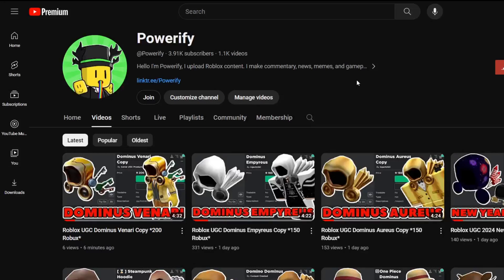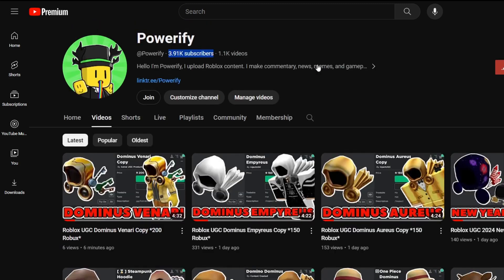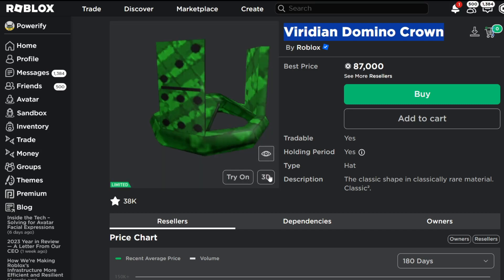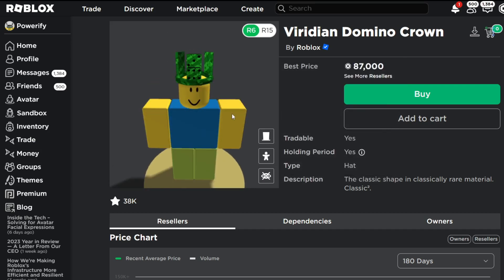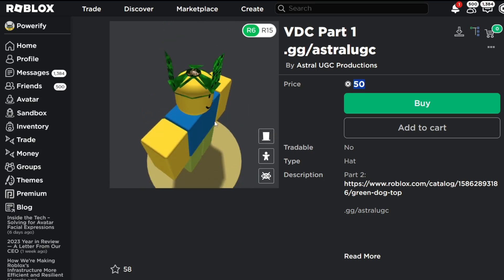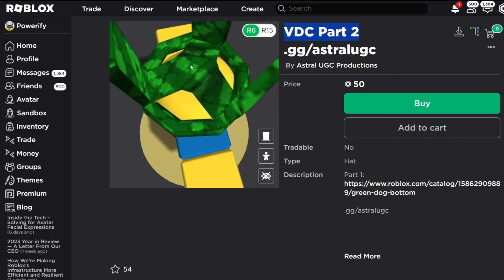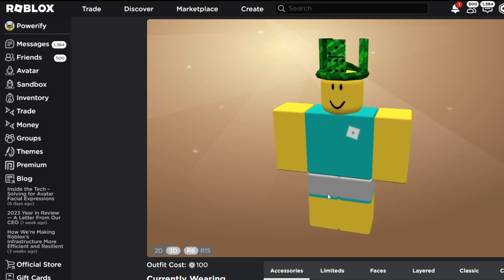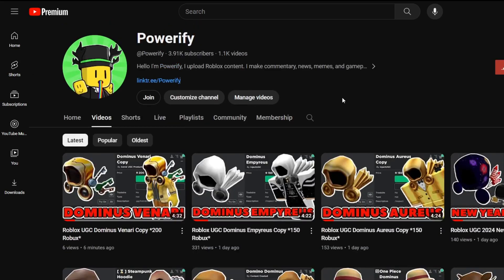Roblox UGC Viridian Domino Crown Copy *100 Robux*